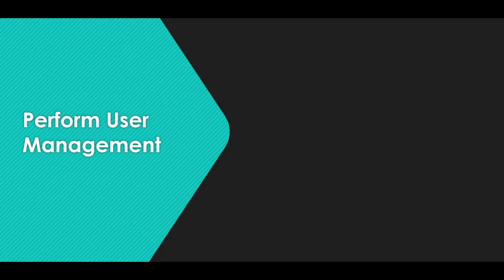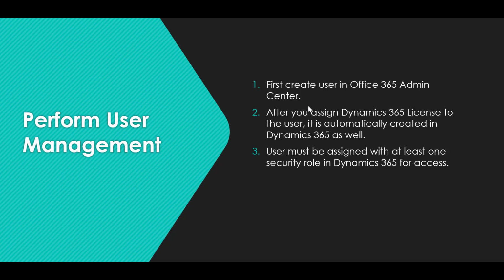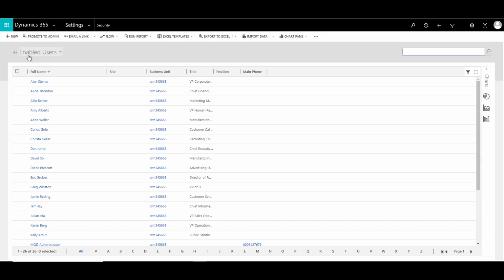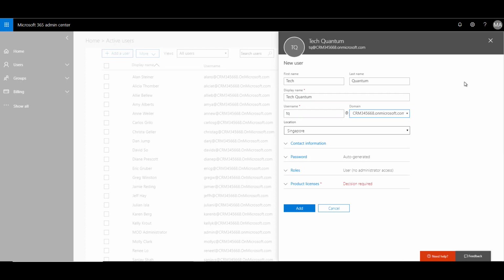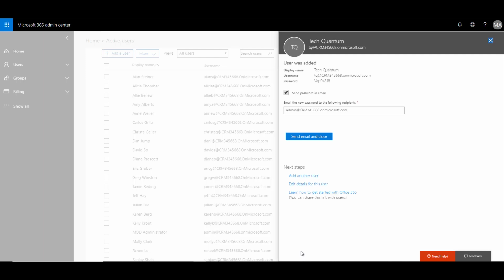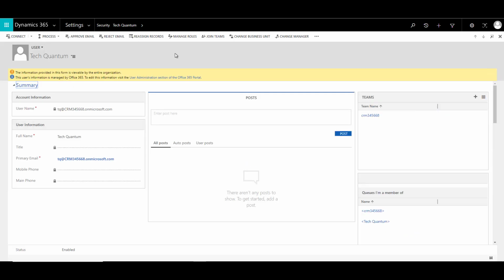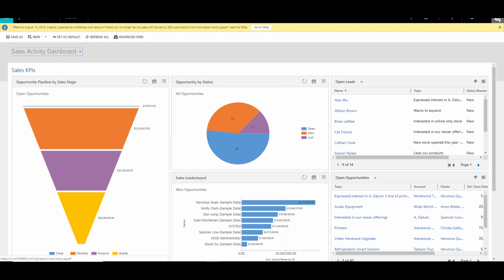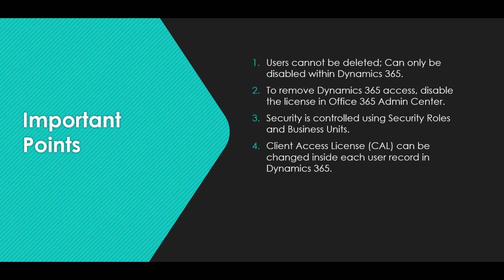Dynamics 365 - User Management.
This video explains user management in Dynamics 365.